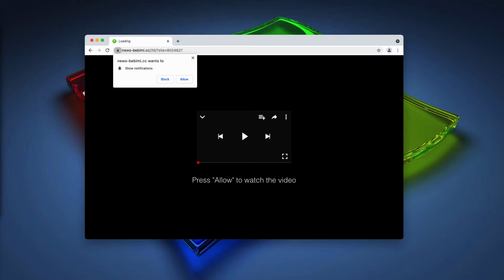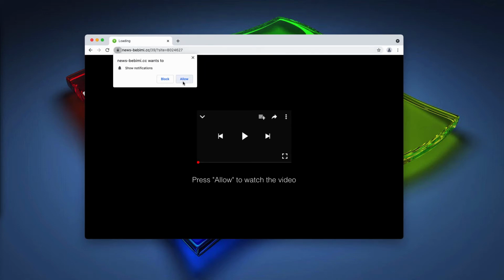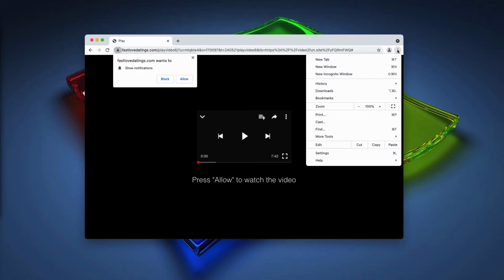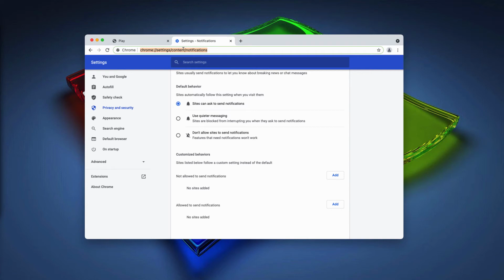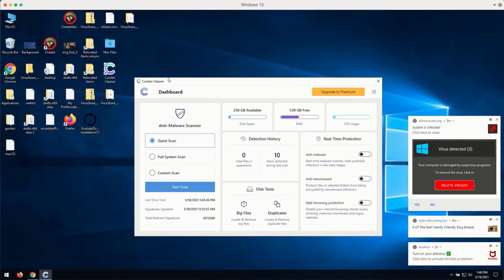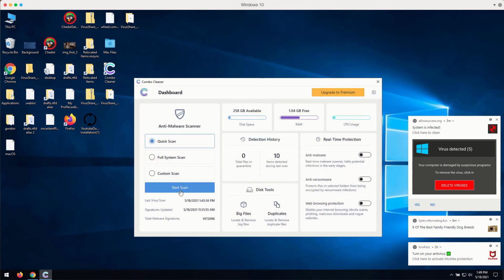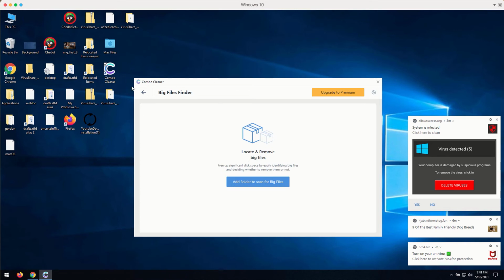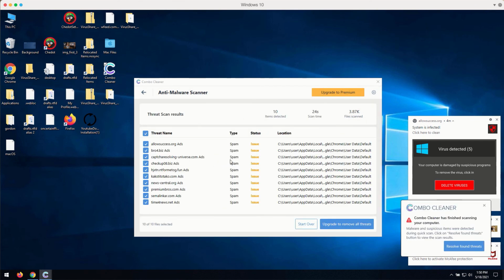News-bebimi.cc ads - how to remove?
News-bebimi.cc advertisements may be the result of certain adware-type app enabled in your PC. Remove these ads effectively with Combo Cleaner Antivirus or follow the manual suggestions in the video tutorial.